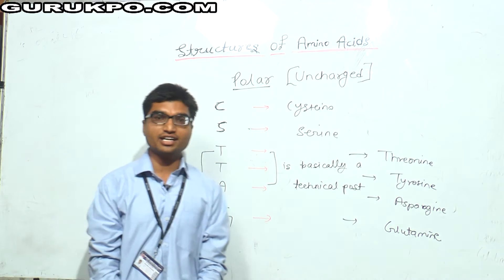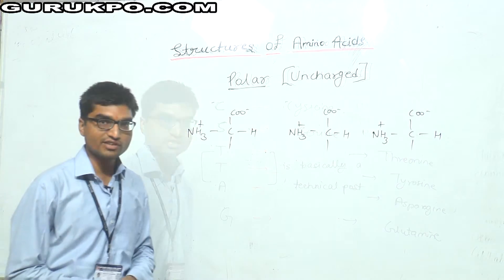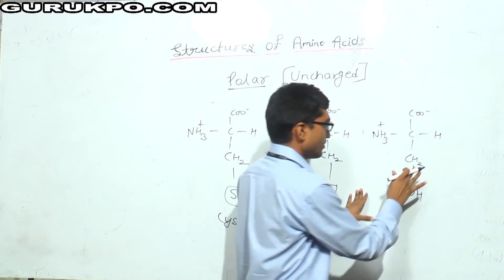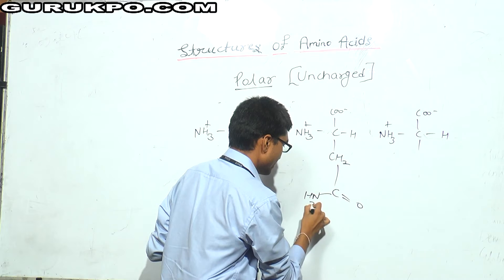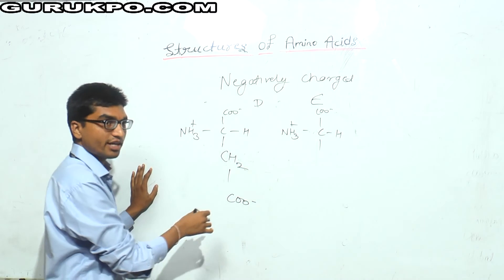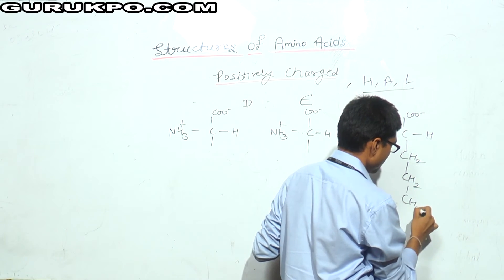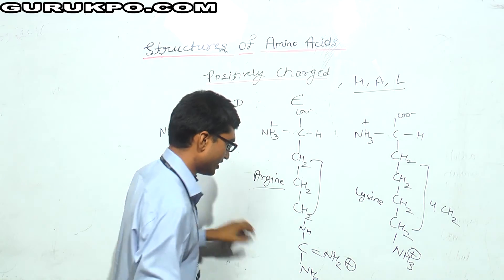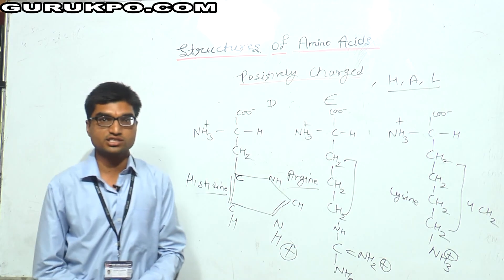Structure of Polar Amino Acid (Biotech)(English)(Gurukpo)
Mr Kailash Chandra , Assistant Professor, Biyani college explained about structure of Polar Amino acid , negatively charges, positively charges.